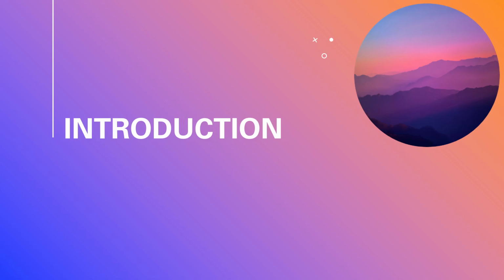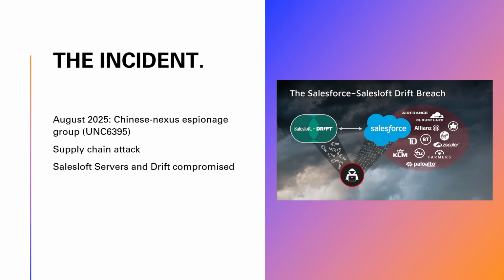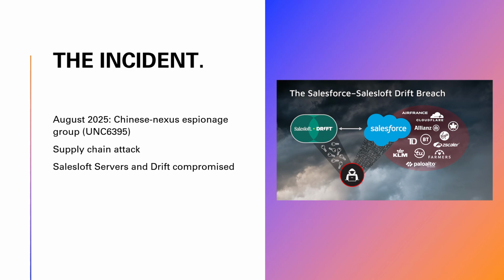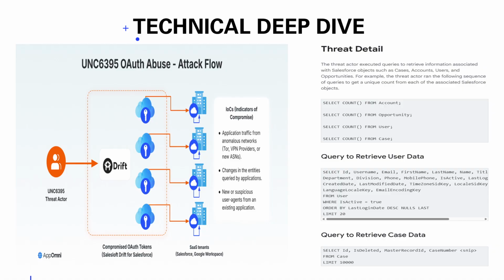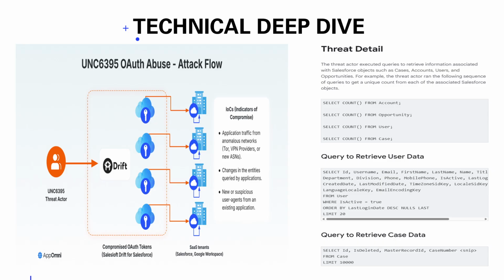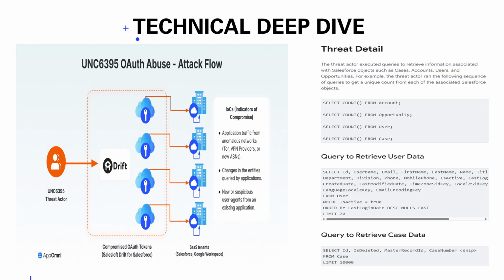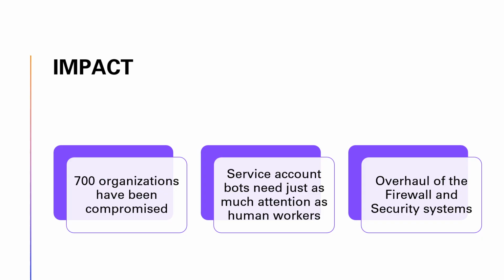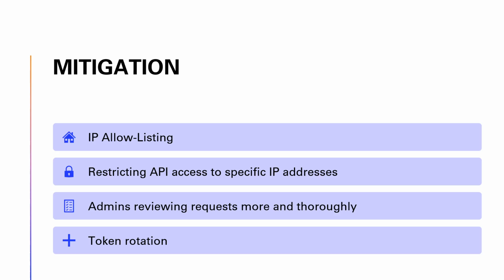Salesforce and Salesloft Breach (CS50 Final Project)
(I passed :D)

Edx: reljakovacevic
GitHub: rxlja
Date of recording: August 17th 2025
Date of incident: August 8th to August 17th